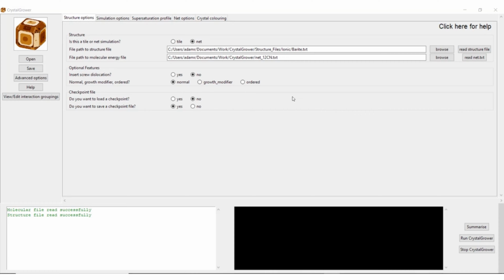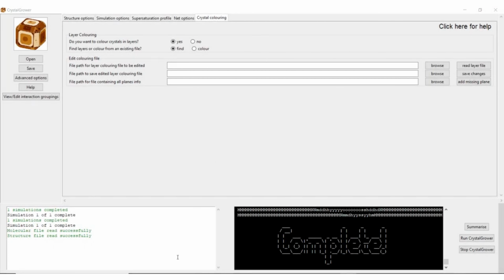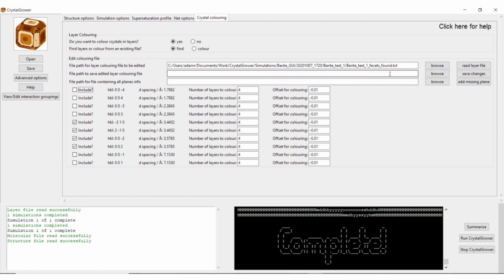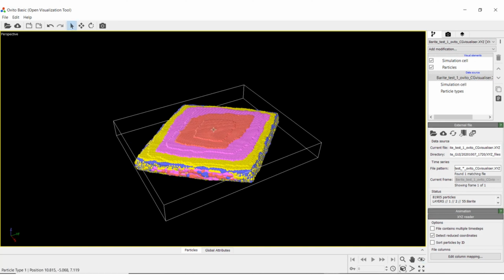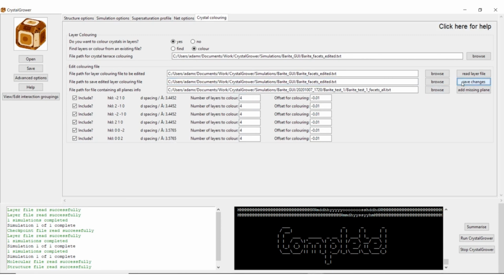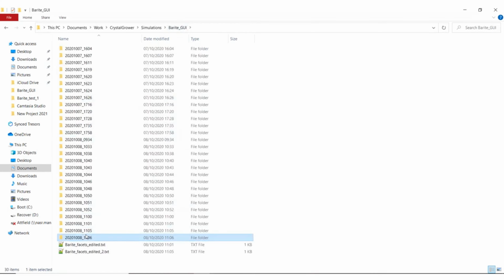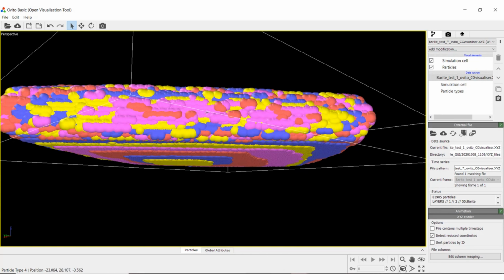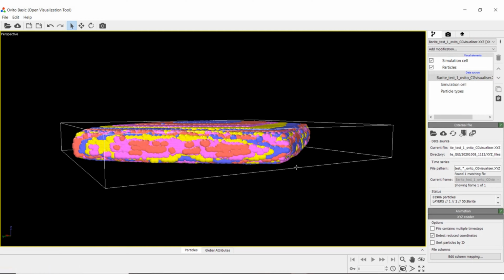Colouring Crystal Facets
This video will demonstrate how to colour a crystal by species type, then by layer number. Editing the layer colouring file to remove facets, add extra layers and change layer offset is also shown, along with how to add missing facets for the crystal structure. To learn more about the checkpointing module used in this video, please view its dedicated video.